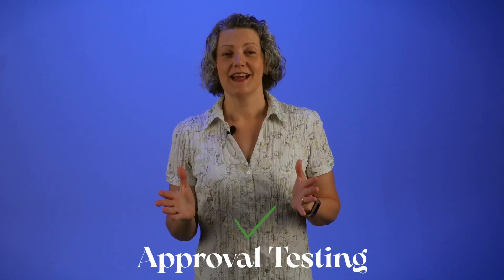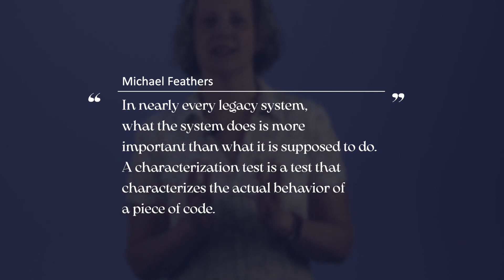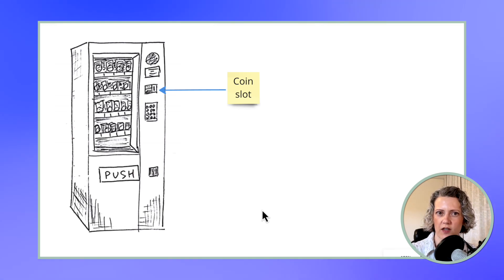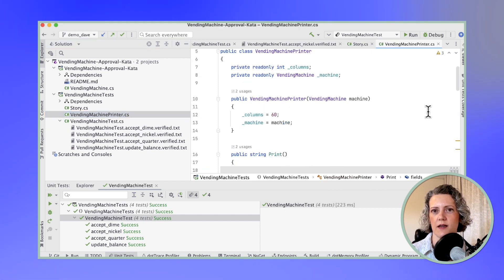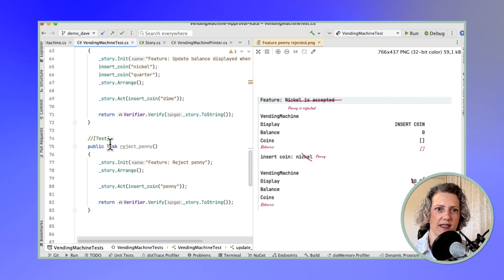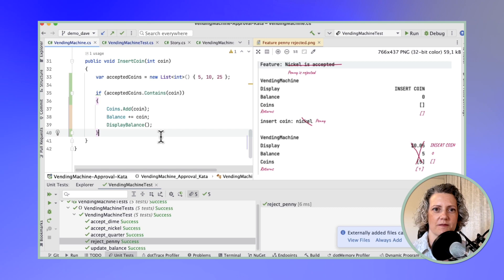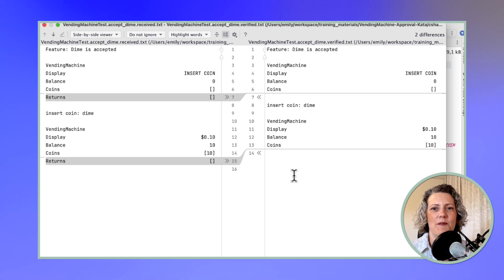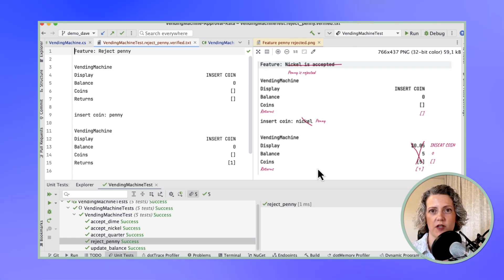I REGRET Not Telling Dave Farley THIS about Approval Testing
Dave Farley knows a lot of stuff and I really enjoyed our recent Engineering Room conversation! On Approval testing though, Dave still doesn't get it. This video is what I wish I had been able to say at the time to persuade him. I also show a demo of some actual approval testing.

CODE EXAMPLE MATERIAL
Description of the Vending Machine Kata

in the 'demo_dave' branch

▬ Video chapters ▬▬▬▬▬▬▬▬▬▬
00:00 - Introduction
01:17 - Emily Explains Approval Testing
04:00 - Code Example: Vending Machine Kata
15:06 - Conclusions